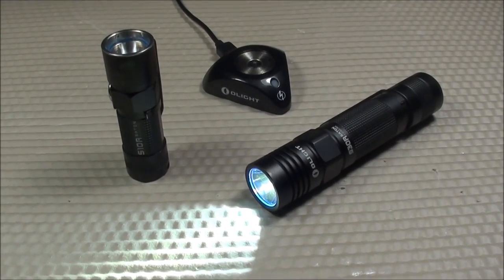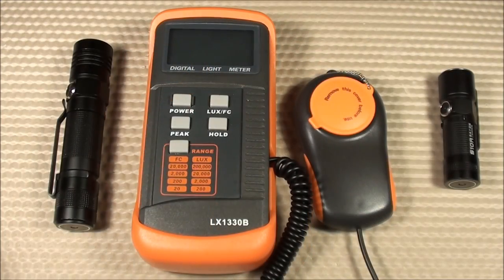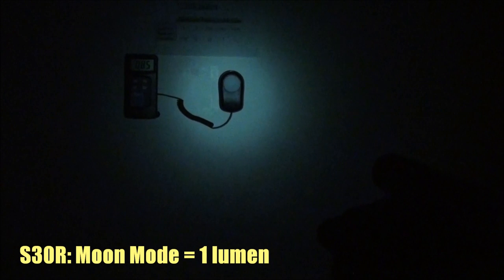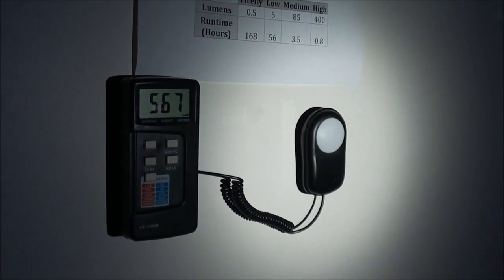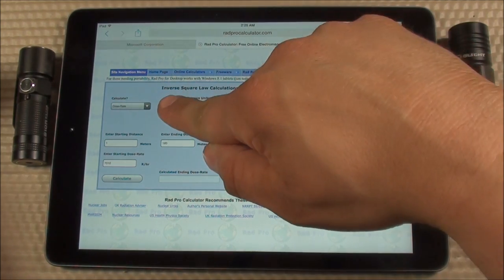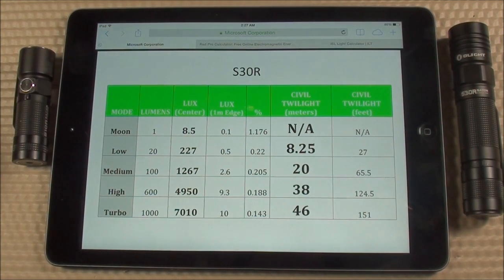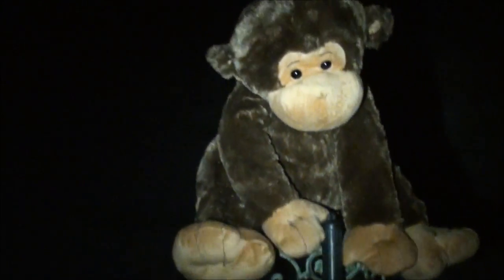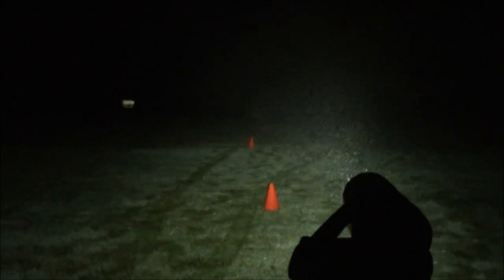Olight Baton: Illumination Physics (2/3) by TheUrbanPrepper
This is a detailed 3 part video series on the Olight Rechargeable Baton Series featuring the S10R and S30R rechargeable flashlights. Here is how the series is scheduled:

Part 1: Flashlight Overview and Charging Dock Testing
Part 2: Mode Testing using Civil Twilight Lux Readings
Part 3: Pros, Cons and Final Summary

I hope you enjoy watching this video series featuring the S10R and S30R Olight rechargeable Batons!

Special thanks to Tara Yager, CMO of Yager Solutions, for introducing these awesome lights to me at Shot Show 2015!